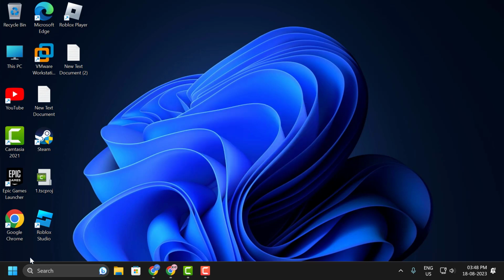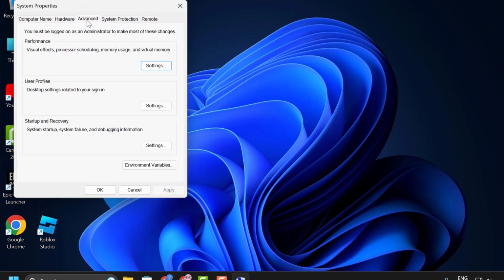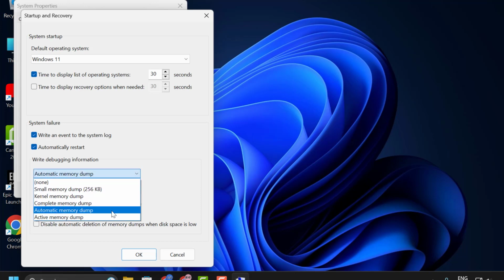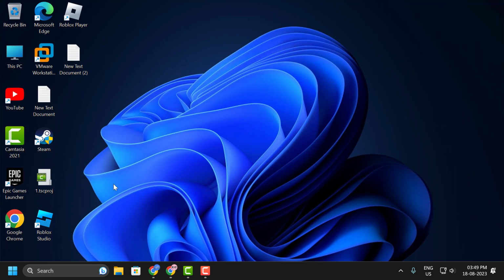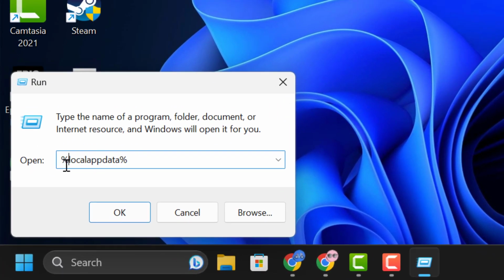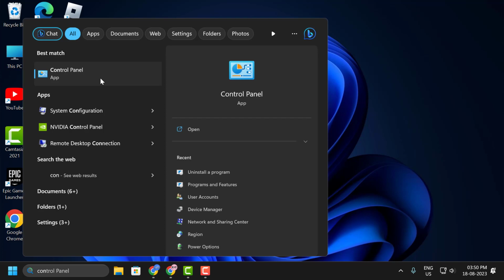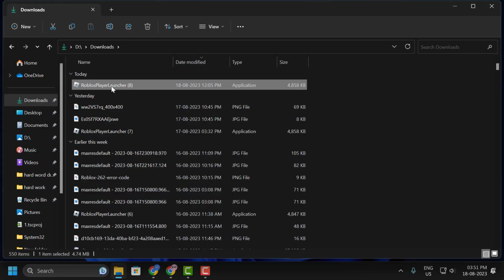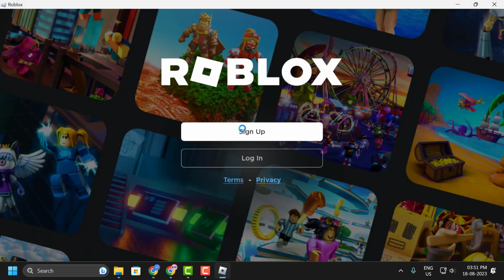How to Fix Roblox the Application Encountered an Unrecoverable Error | Memory Dump Error (FIXED)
How to Fix Roblox the Application Encountered an Unrecoverable Error | Memory Dump Error

In This Video :
Memory Dump Error
Roblox the Application Encountered an Unrecoverable Error